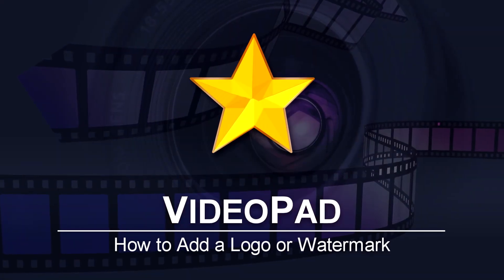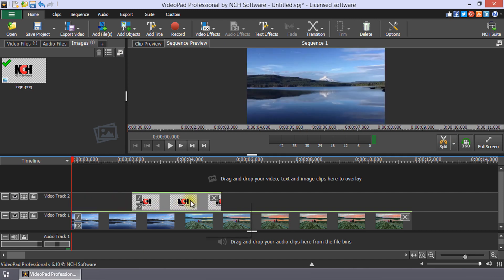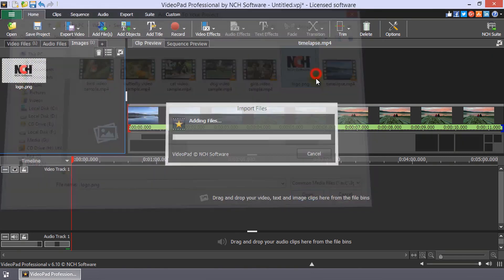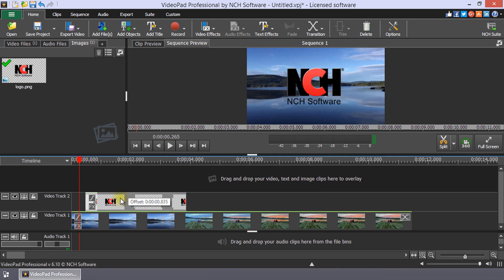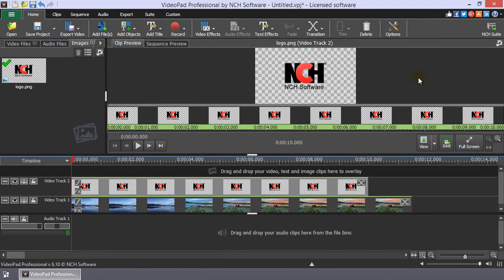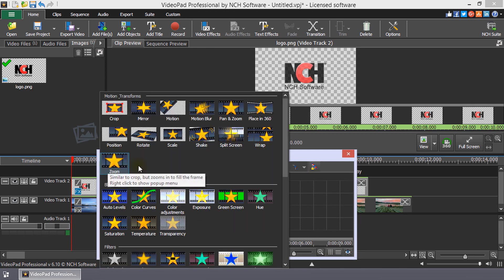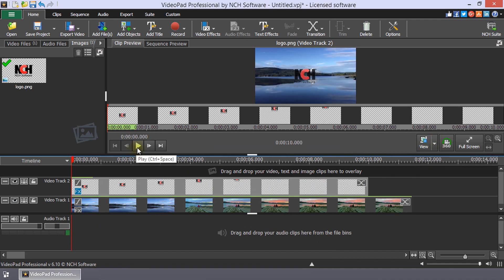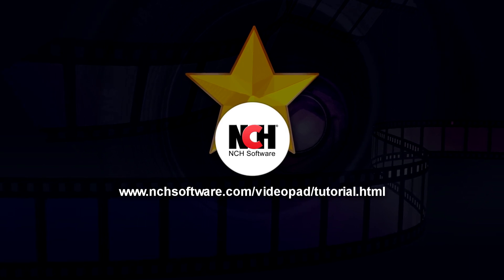How to Add a Logo or Watermark | VideoPad Video Editing Tutorial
This tutorial video will show you how to add a logo or a watermark to a video with VideoPad Video Editor.

Add a logo or watermark image to a video by using an overlay track on the Timeline.  Place your video on the Timeline.  Drag the logo or watermark image clip onto an overlay track on the Timeline.  You can click and drag the image along the track to re-position it relative to your video.  Click and drag either end of the image clip to change the length.